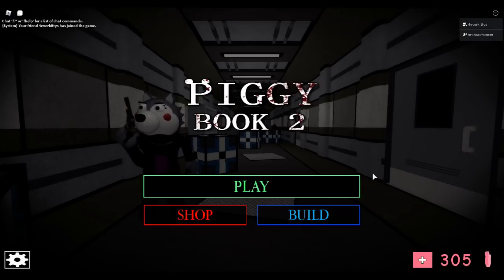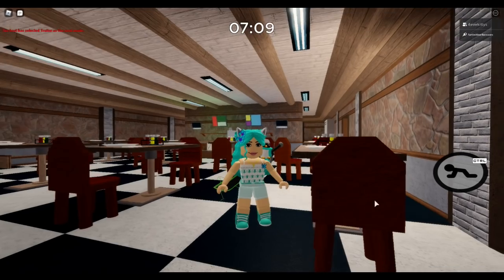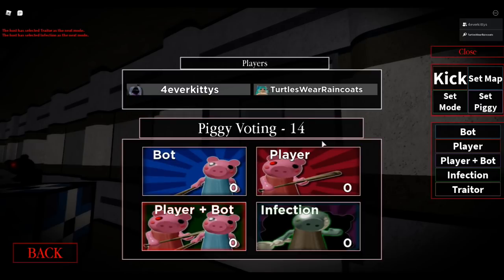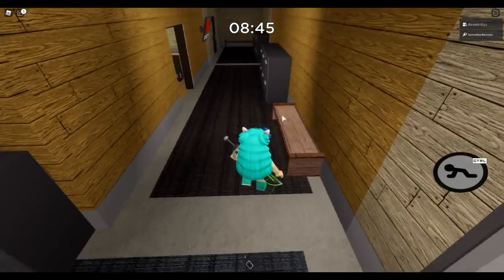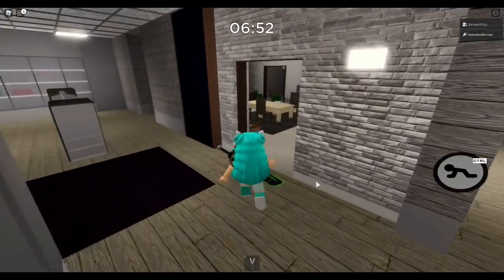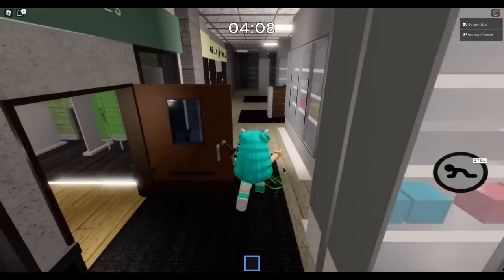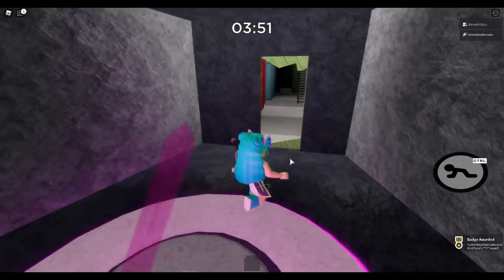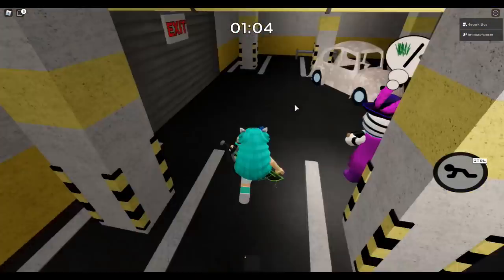HOW TO FIND THE SECRET BADGE AND SABRINA'S SWORD OF HEALING IN PIGGY!! (Roblox)